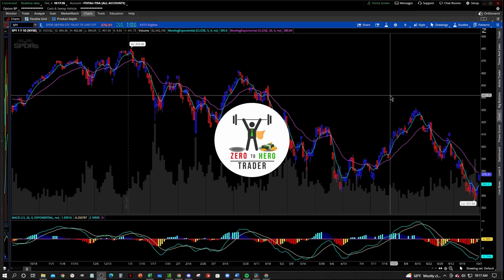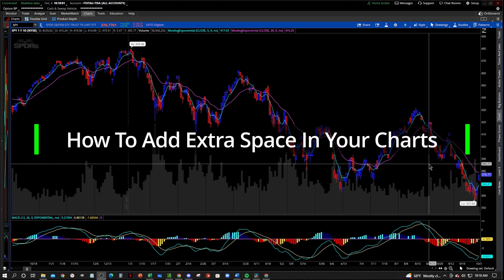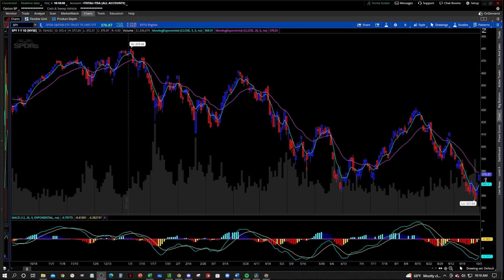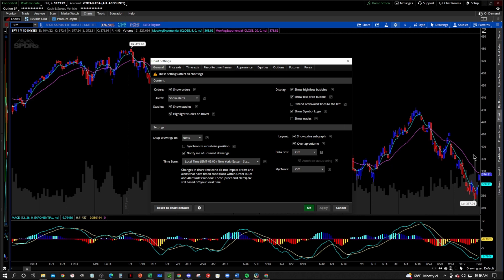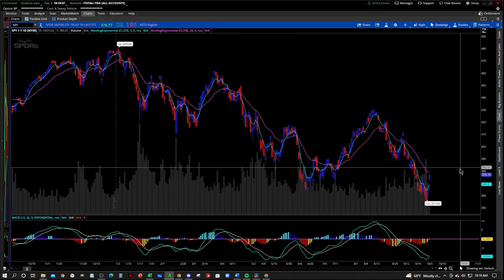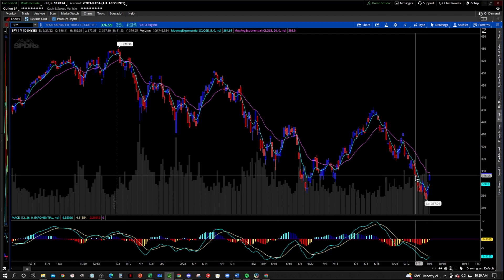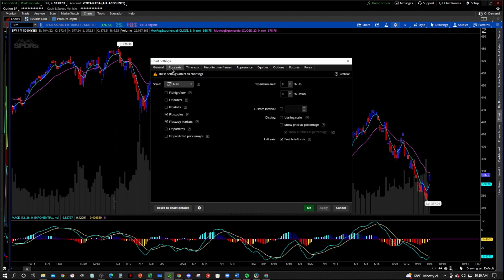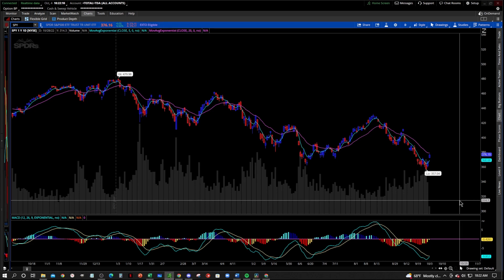How To Add Extra Space To Charts in Thinkorswim | Beginner Tutorial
Are you tired of the default settings on your Thinkorswim charts? In this video, we show you how to add  some extra space in your charts so you can actually see what's going on. You will learn how to add extra space to the right of the price candles and how to add space above and below the candles.

This tutorial is for traders who are beginners to the Thinkorswim platform and need to know how to add and edit their studies.

master think or swim custom charts,
how to add extra space,
add space to the right,
add space above the candles,
add space below the candles,
moving averages,
exponential moving average,
macd,
think or swim chart tutorial,
think or swim charts,
how to make think or swim charts,
how to use think or swim,
technical analysis tools,
think or swim technical analysis,
beginner charts tos,
think or swim,
think or swim tutorial,
change candlestick color think or swim,
thinkorswim how to,
thinkorswim chart setup,
thinkorswim technical analysis,
how to show premarket data think or swim,
thinkorswim basics,
trading tutorials,
edit tos charts,